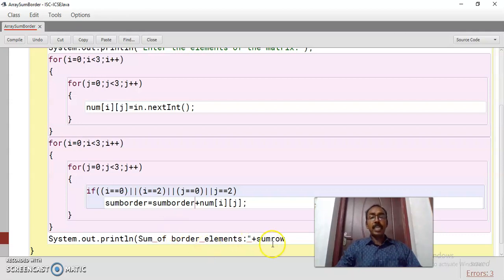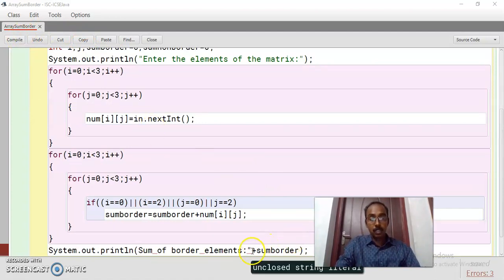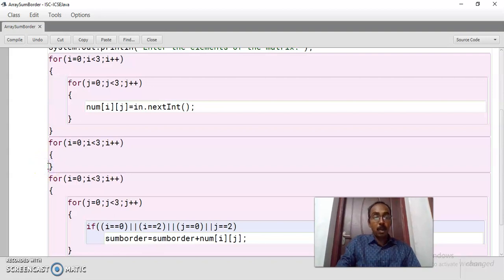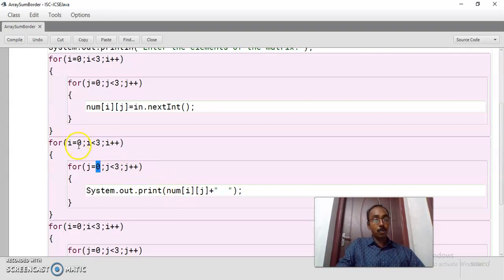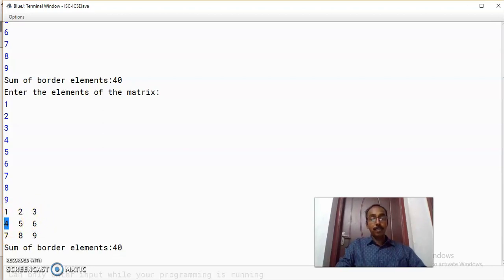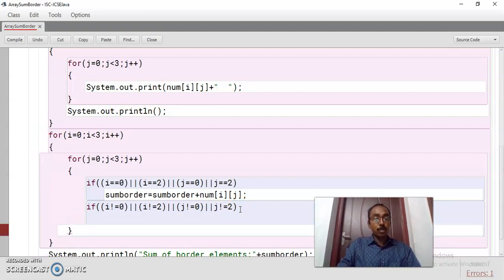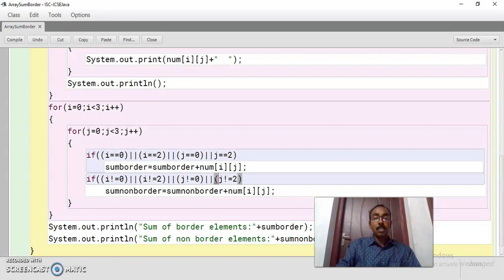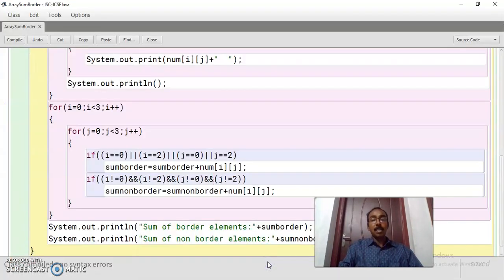Sum of border non border elements in the matrix in Java Part 2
This video explains how to input the matrix as input and to display the sum of border or boundary or non border or non boundary elements in the matrix using nested for loop.